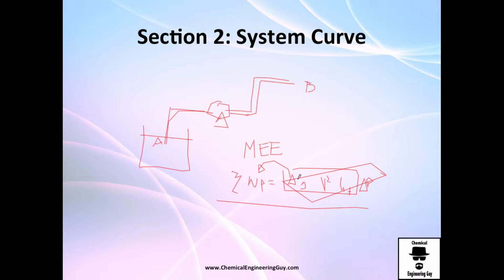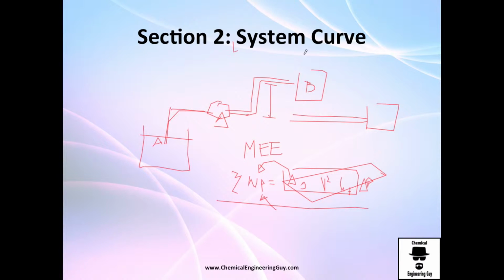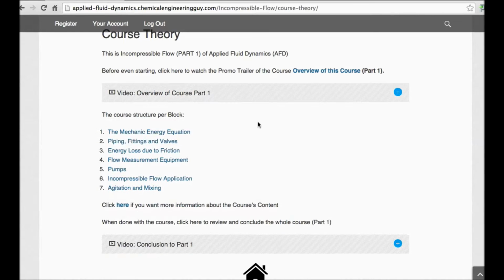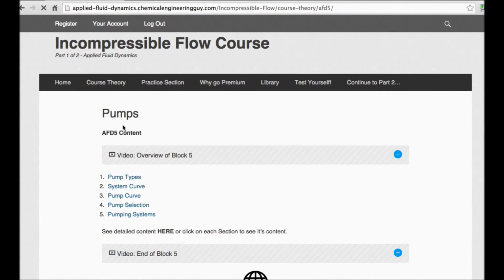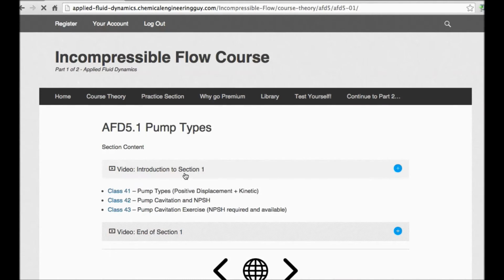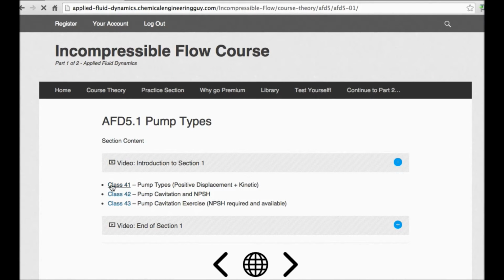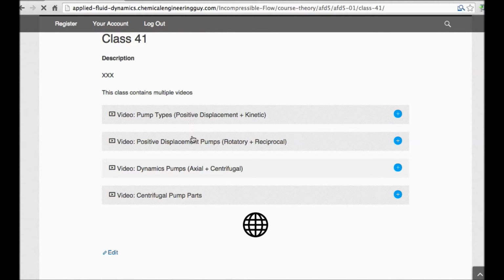Introduction of Section 2, AFD5 / Applied Fluid Dynamics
Section Content

Class 44 – System Head & Curve
Class 45 – System Curve Exercises

-x-x-x-

Facebook.com/ChemicalEngineeringGuy

Twitter.com/ChemEngGuy